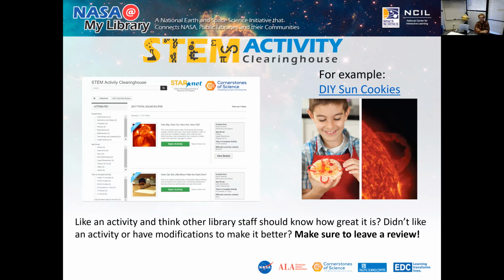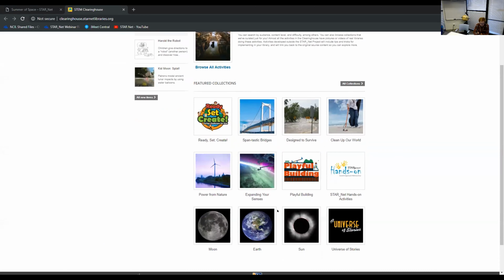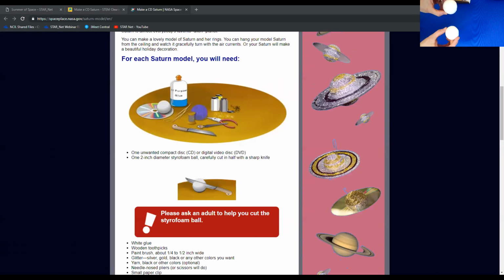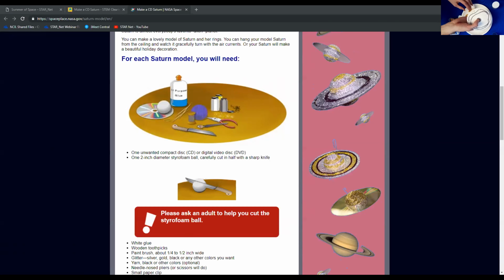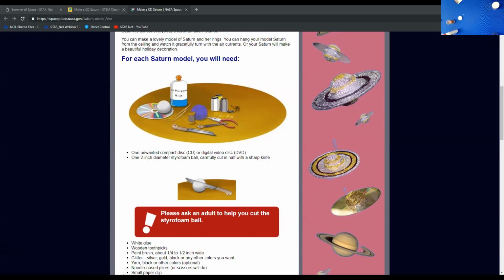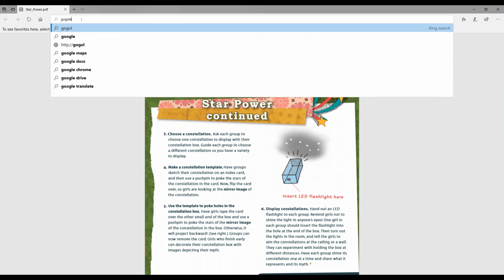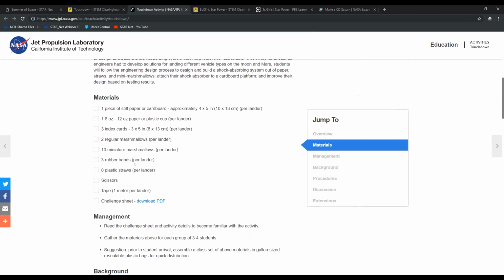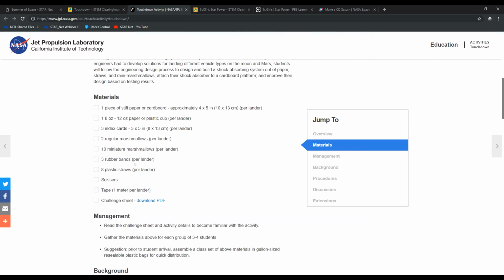Craft, Engineer, and Make & Take Activities for "A Universe of Stories"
Looking for cheap, easy, accessible, and FUN hands-on experiences for your patrons this summer? Are you trying to spice up your normal craft and make and take activities with a space science theme? If so, then this is the webinar for you! Join us as we take a look at several different activities from the STEM Activity Clearinghouse Universe of Stories Collection that are hands-on, easy to facilitate, and sure to inspire curiosity.

Is the webinar full? Don't worry! We live stream, record, and archive all of our webinars on our YouTube Channel: goo.gl/McmYsh . Archived recordings, slides, and links can also be found

The material is based upon work supported by the National Aeronautics and Space Administration under grant No. NNX16AE30A. The work was also assisted and supported by the Space Science Institute, which was the recipient of the grant. Any opinions, findings, and conclusions or recommendations expressed in this material are those of the author(s) and do not necessarily reflect the views of NASA or the Space Science Institute.